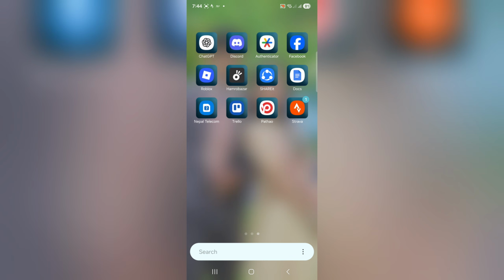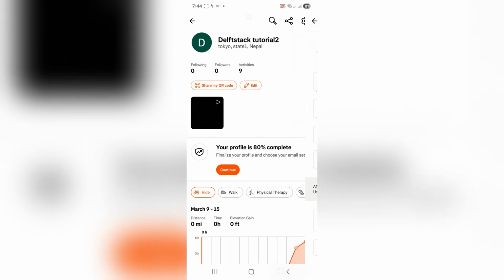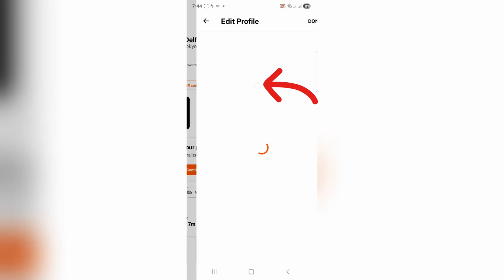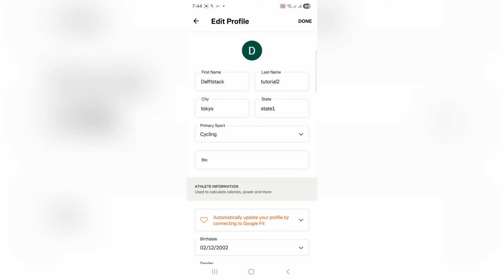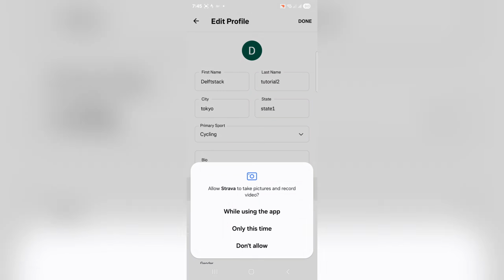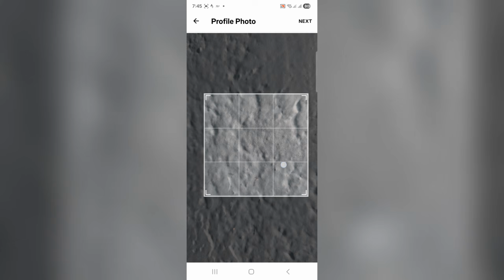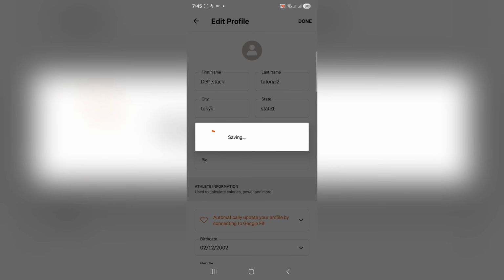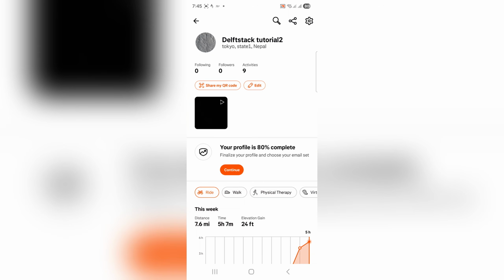How to Change Your Strava Profile Picture (Step-by-Step Guide)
Want to update your Strava profile picture and personalize your account? 📸 In this quick DelftStack tutorial, you'll learn how to change your profile photo directly from the Strava mobile app in just a few simple steps.

Whether you're adding a new photo or selecting one from your gallery, this guide will help you update your Strava profile and make your account stand out.

✅ Open and access your Strava profile settings
✅ Navigate to the Edit Profile section
✅ Change your profile picture using the camera or gallery
✅ Allow camera permissions when required
✅ Crop and adjust your profile photo
✅ Save and update your new Strava profile image

⏳ Timestamps
⏱ 00:00 – Introduction
⏱ 00:14 – Open Your Strava Profile
⏱ 00:32 – Access Edit Profile Settings
⏱ 00:39 – Choose or Capture a New Profile Photo
⏱ 01:00 – Crop and Adjust the Image
⏱ 01:10 – Save Changes & Update Profile Picture

📌 Summary
Updating your Strava profile picture is a quick way to personalize your account. Simply edit your profile, select a new image from your gallery or camera, crop it as needed, and save your changes to instantly refresh your profile.

👉 If this tutorial helped you:
📤 Share this guide with friends who use Strava